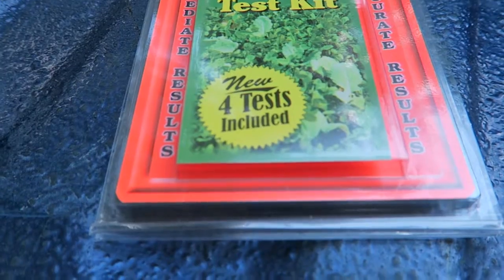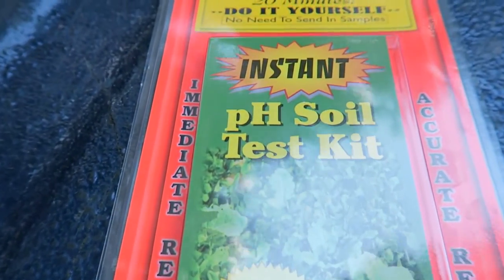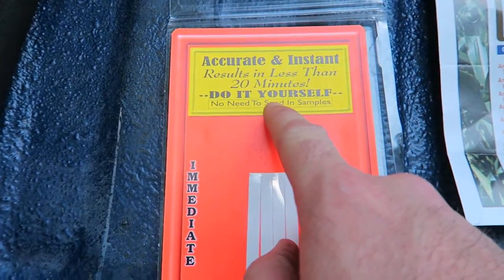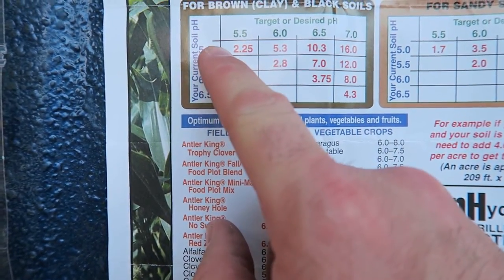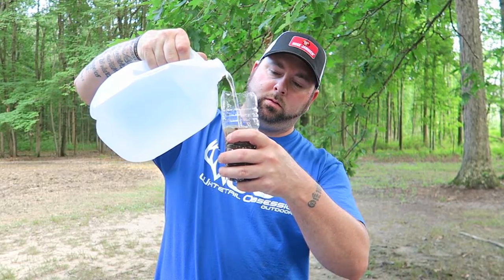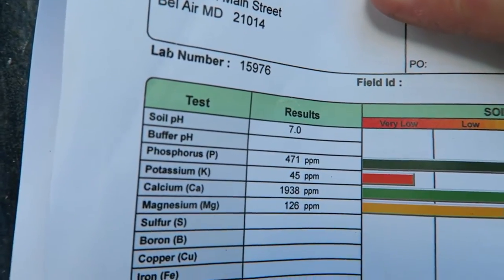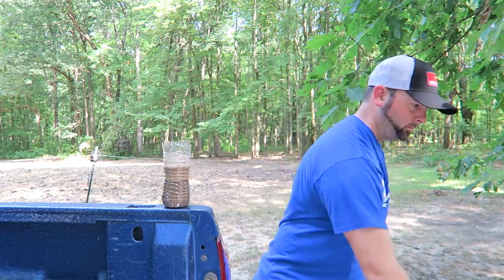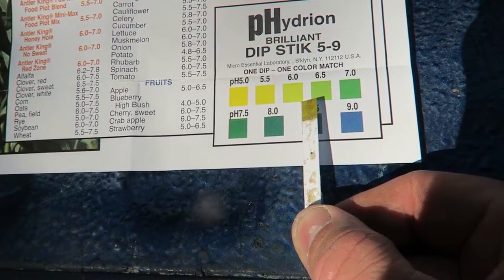Antler King Soil Test Kit | testing PH levels in soil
antler king soil test kit came with some food plot seed that i had ordered. soil sampling is the most important part of a food plot failing and having success. soil needs to be at least a 6.0 to 7.0